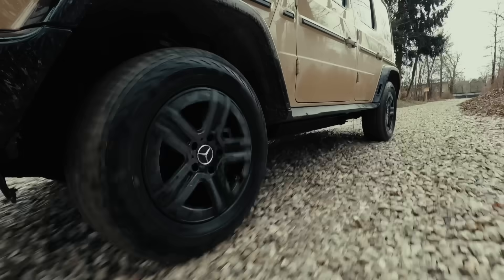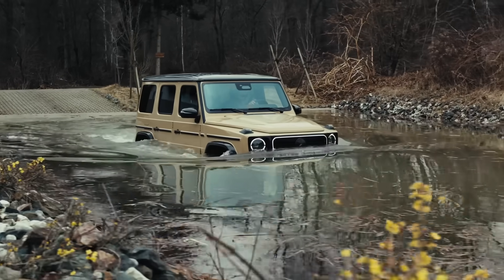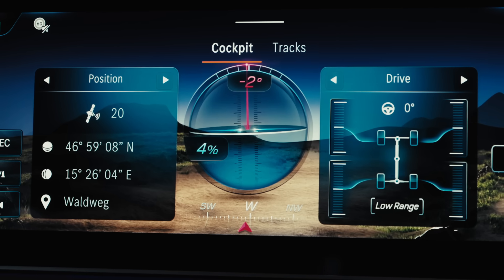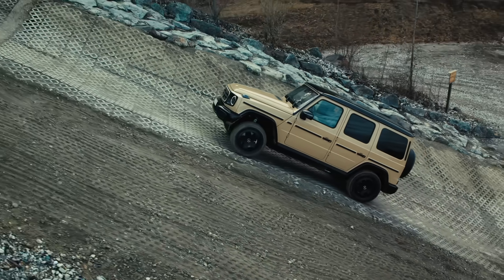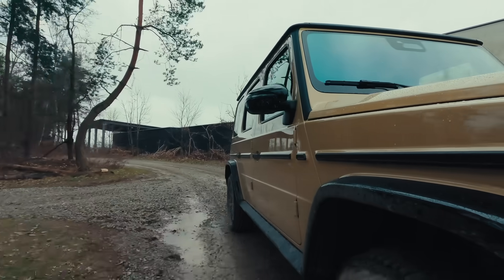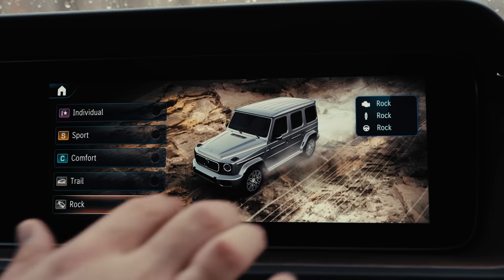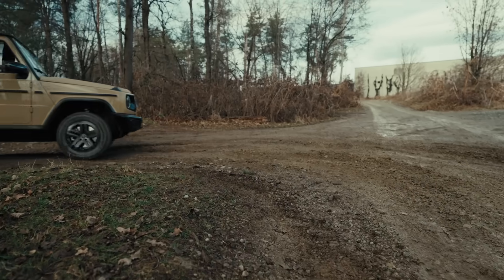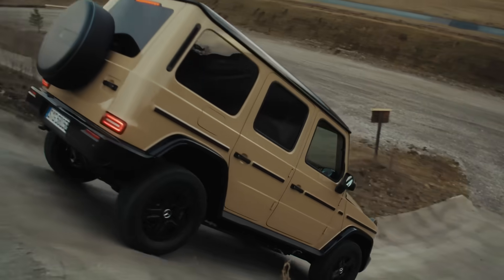The all-new electric G-Class – Electric Off-road | Teaching Tech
The all-new electric G-Class fuses tradition and progress like no other: While the G 580 with EQ Technology stays true to the G’s character, it once again raises the legendary performance off the beaten track to a new level. Find out exactly how this is made possible by its innovative electric drive technology in this episode of "Teaching Tech".

[Mercedes-Benz G 580 mit EQ Technologie | Energieverbrauch kombiniert: 30,3-27,7 kWh/100 km | CO₂-Emissionen kombiniert: 0 g/km | CO₂-Klasse: A]